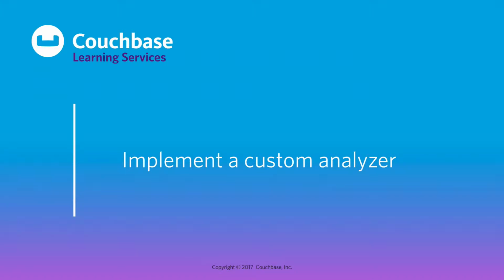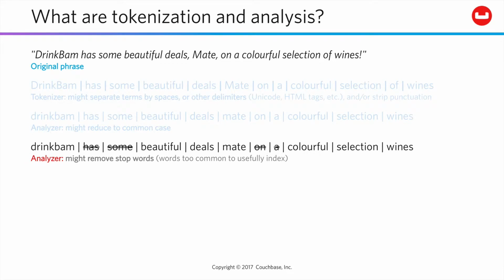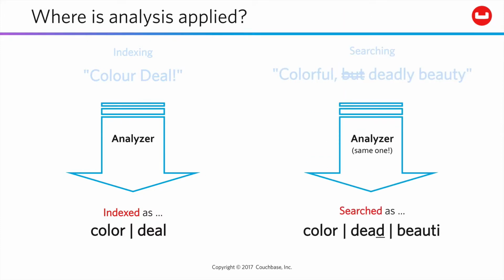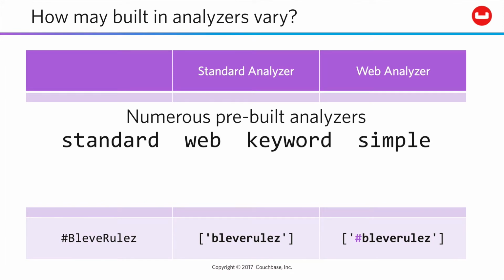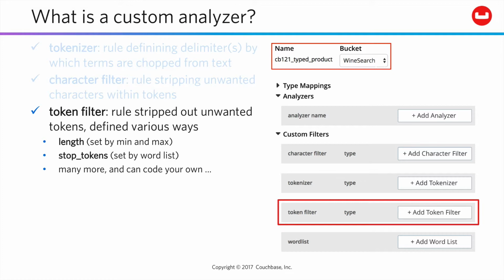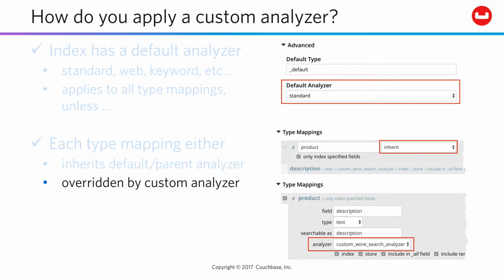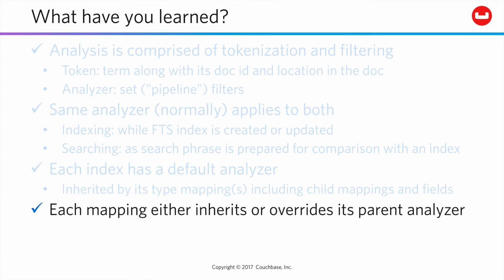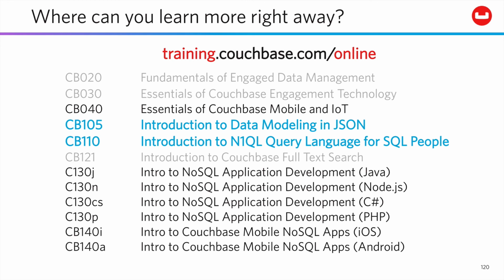CB121 Lesson 11 - Implement a custom analyzer